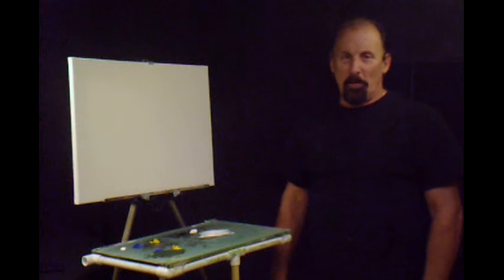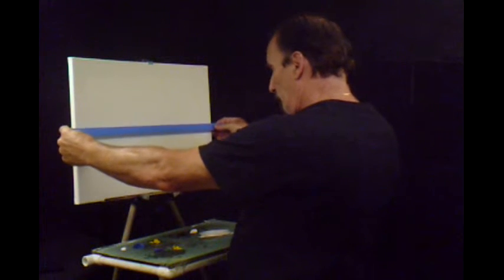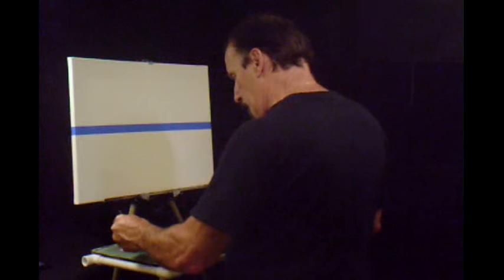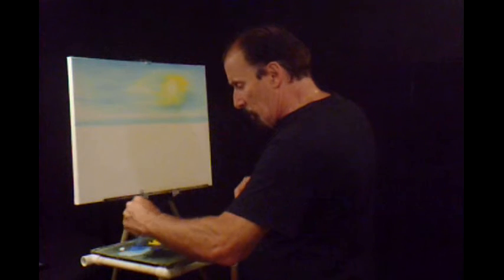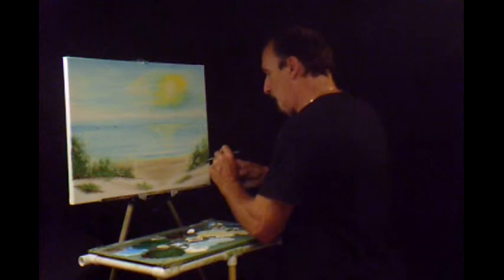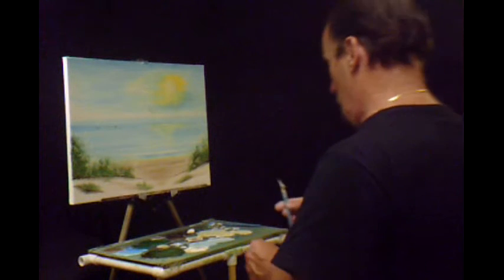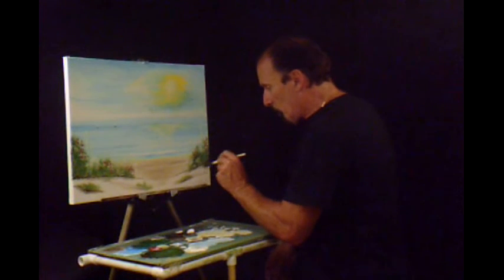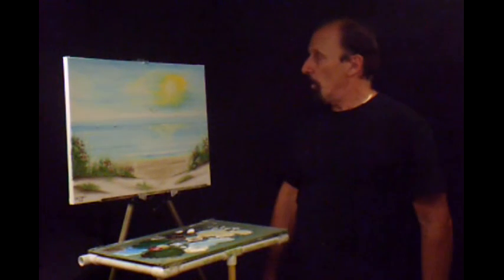Florida Sail Boats off a Flowered Beach Volume 28 Lesson # 496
How to oil Paint Step by Step instruction Video Wet on Wet of a Florida Sail Boats off a Flowered Beach